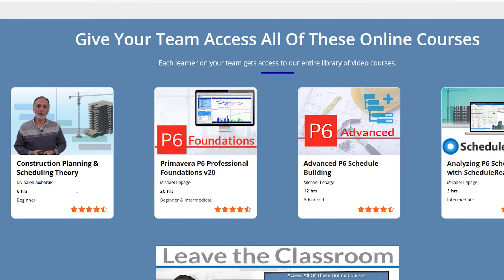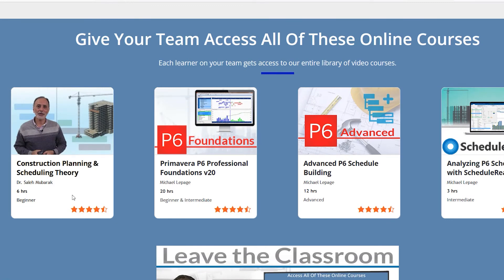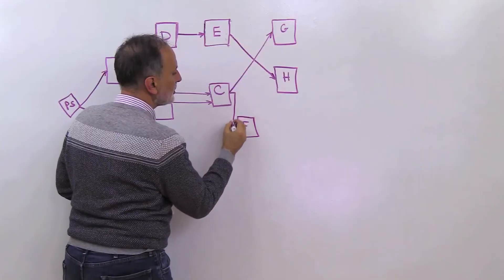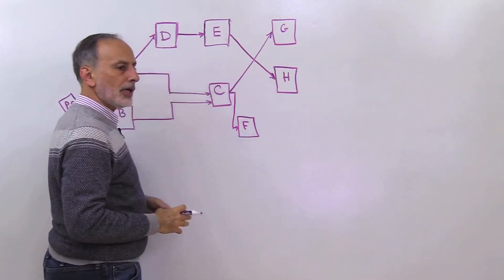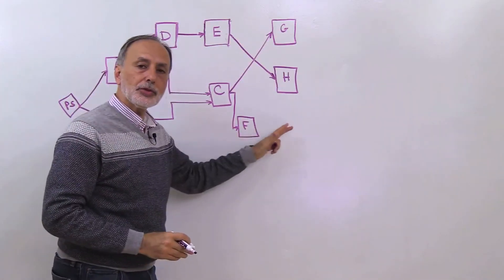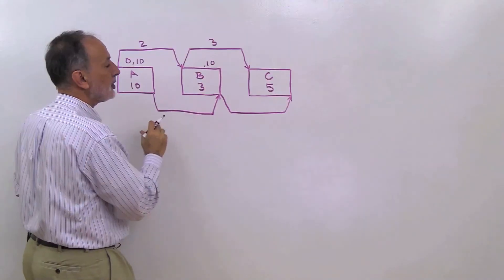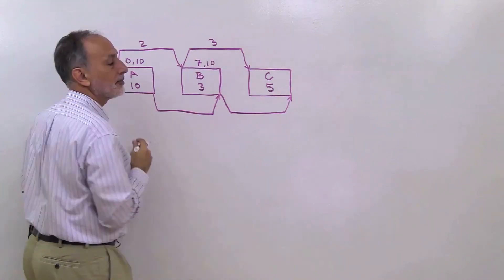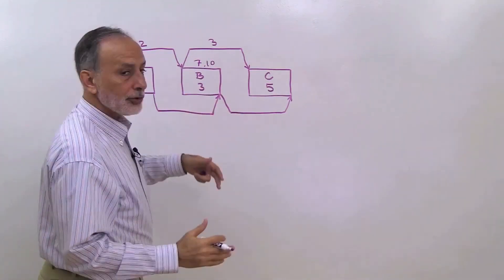Training Schedulers? Don't make THIS Mistake.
Before you train your new hires or upcoming schedulers on P6 or other Scheduling software, you want to consider making sure they understand the underlying concepts that Project Controls is built upon.

CPM Scheduling is important to understand before one even sits down at a computer to look at activities and relationships.

Michael explains what he's seen in his years of training and gives his advice on the best way to get new schedulers trained, to become effective members of your project team.

Have a team that needs training right now?